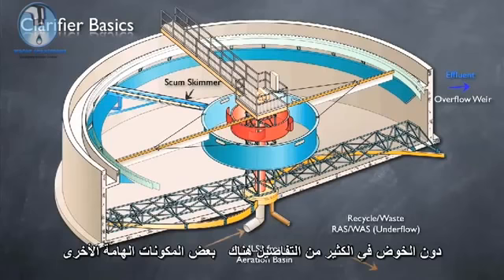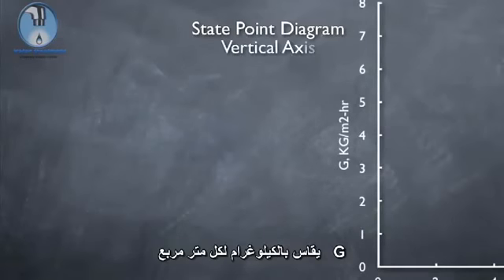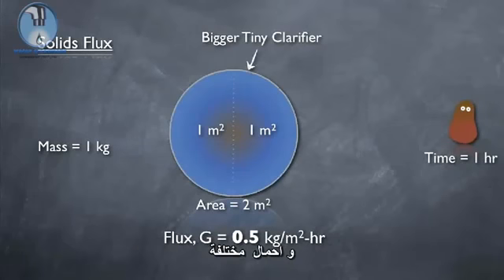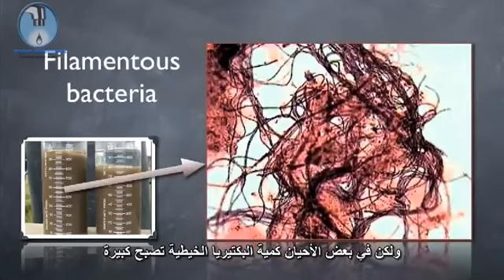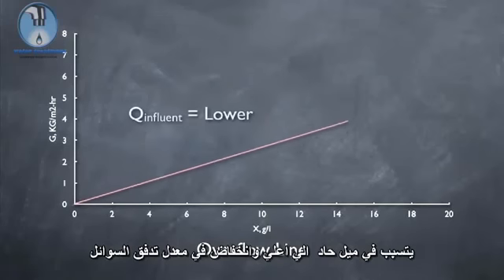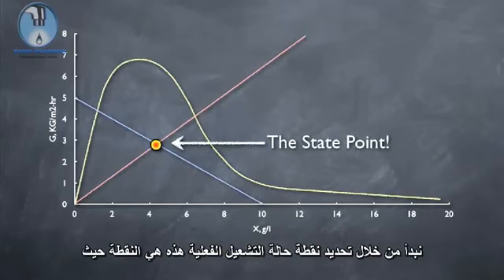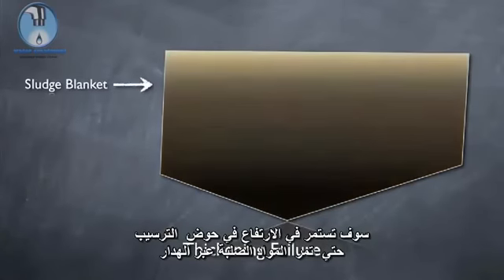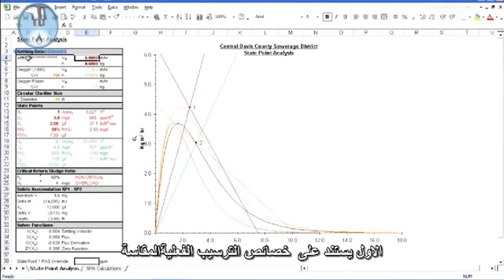اسس تشغيل احواض الترسيب فى محطات معالجة الصرف الصحى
فيديو هام عن اسس تشغيل احواض الترسيب بمحطات معالجة الصرف الصحى